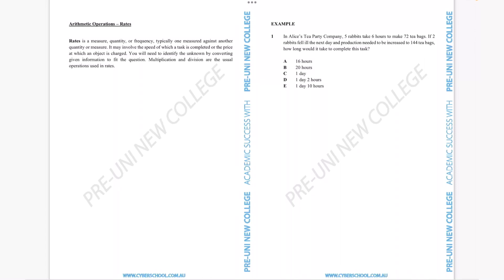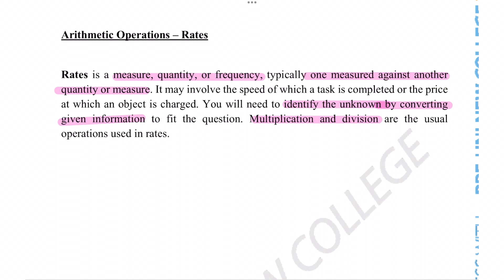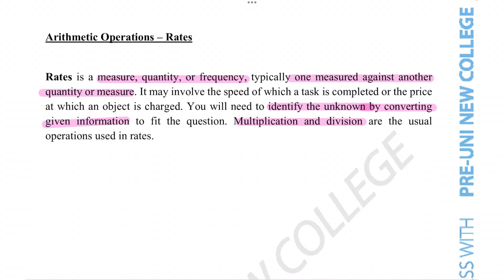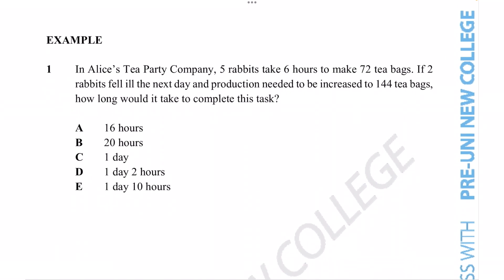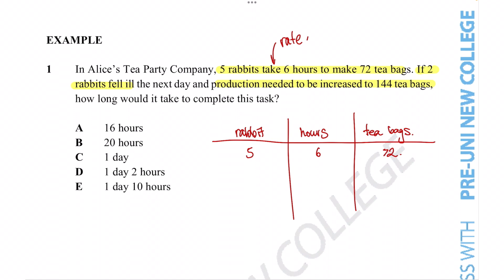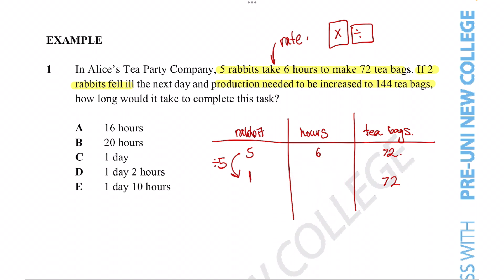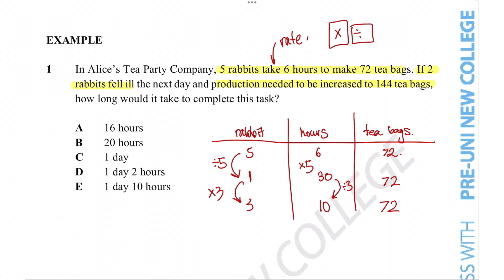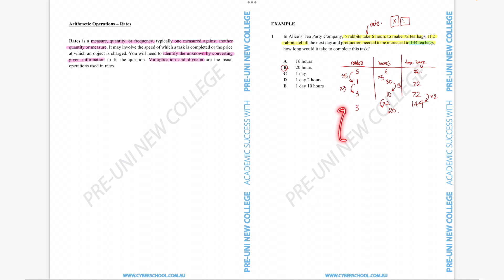[02-006] Arithmetic Operations-Rates